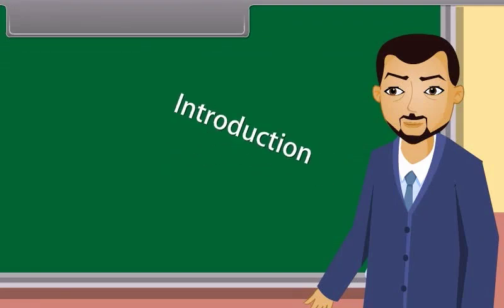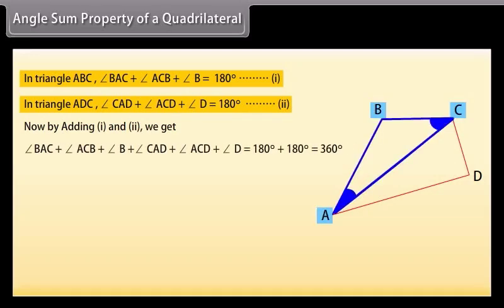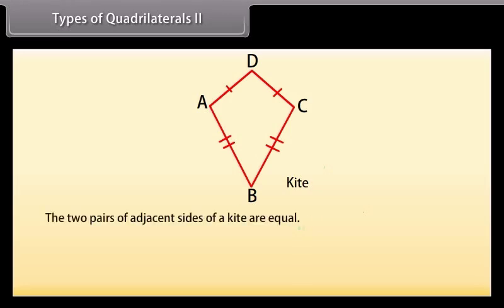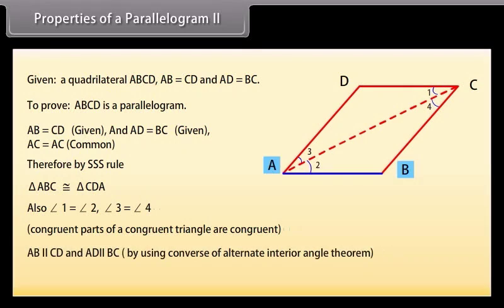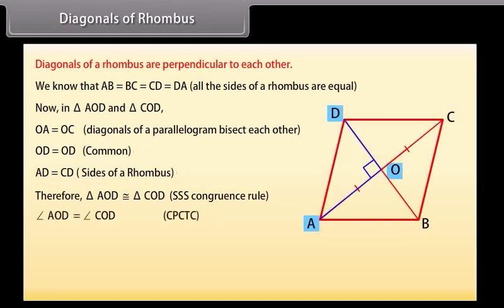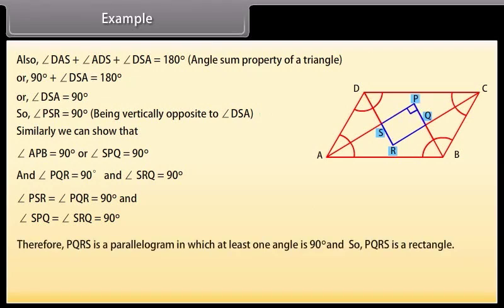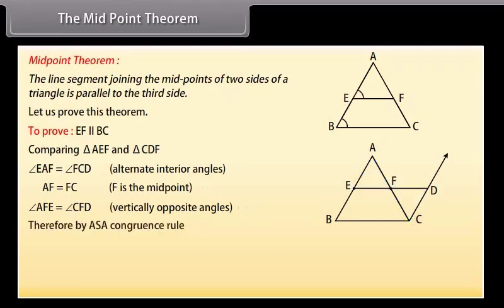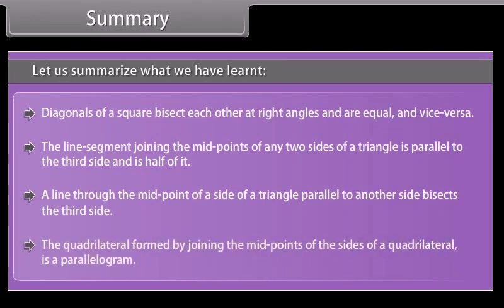Quadrilaterals | Class 9 Mathematics CBSE BOARD